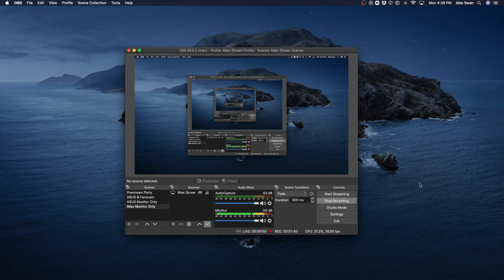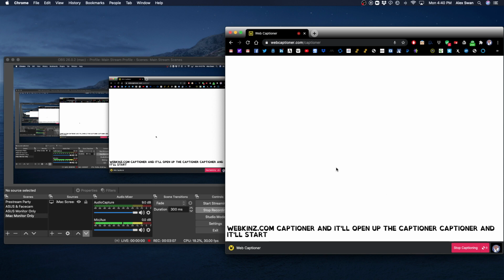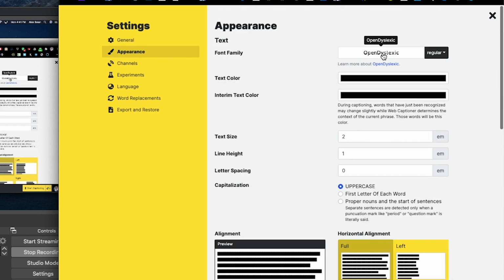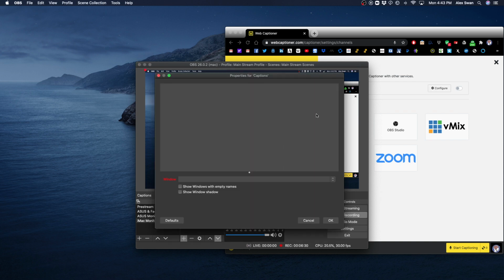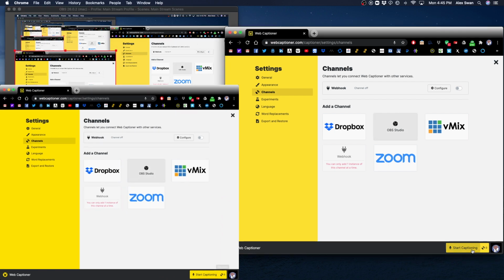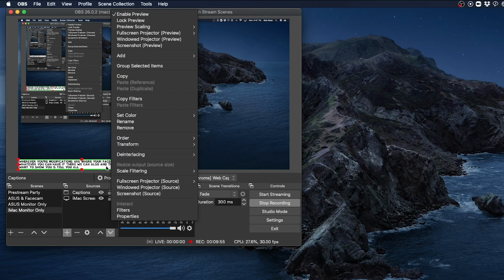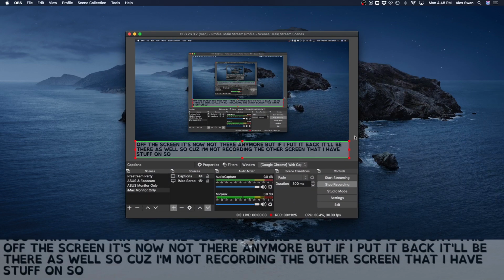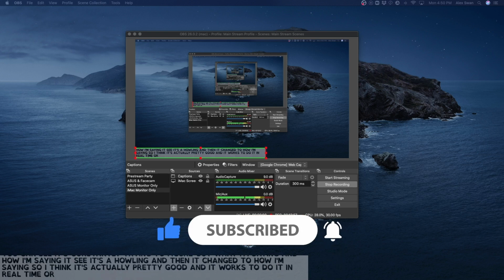How to Add Captions/Subtitles in OBS | OBS Tutorials for Teachers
In this video, I describe and show a simple way to add free, realtime captions to OBS (I use MacOS, but the same actions can be applied to Windows PCs). I use the Window Capture feature to achieve my goal!

OBS is a free program to capture live video for a number of applications, including livestreaming and teleconferencing.

WebCaptioner is a free service (donateware) for realtime captioning. It works with your browser and microphone. It uses natural language AI to best approximate what it hears. It is extremely customizable! Head here for more

I stream psychology content and courses with students and members of the public on my Twitch channel Come and join in live discussion such as the ones seen in this video!